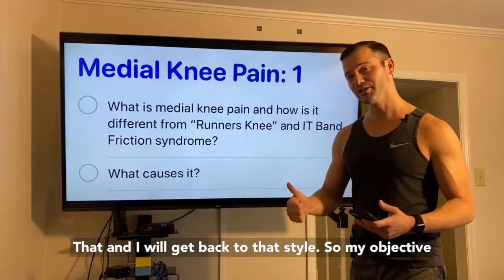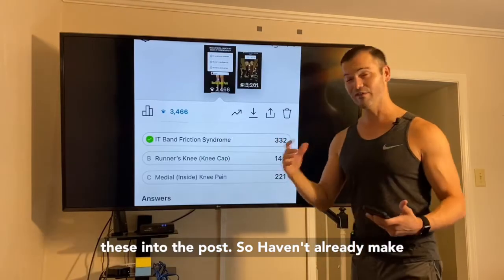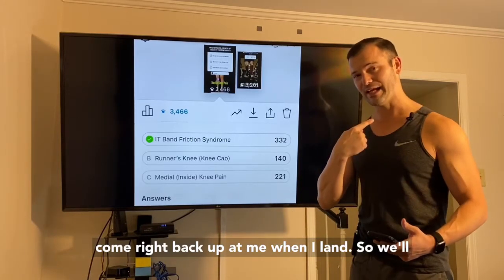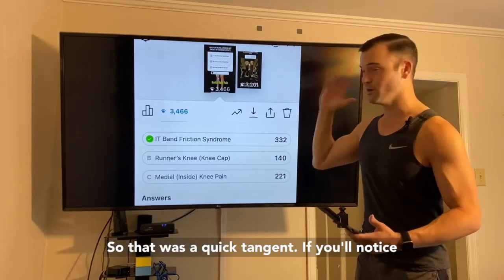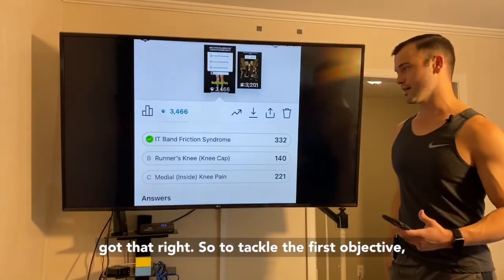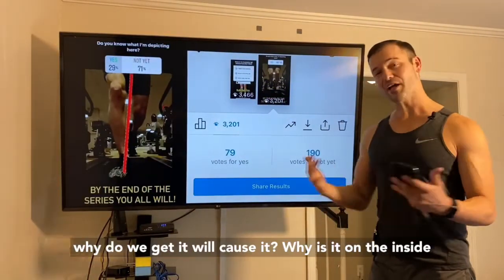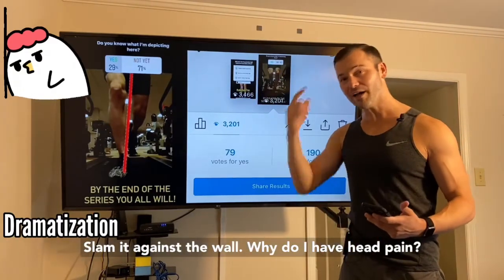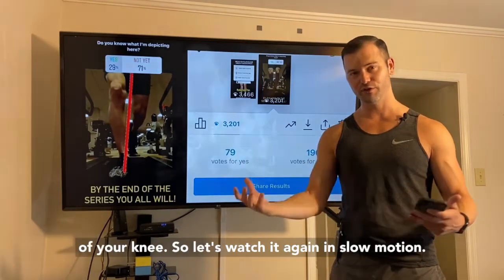Why you might have knee pain while running💥 | Medial Knee Pain | Learn 2 Run with Dr Matt Minard DPT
What is Medial Knee Pain? Take a deep dive with me as I simplify what it is and how to correct it. This is part one of a series where I will explain what it is, how it is different than other knee injuries, and how to keep your running routine intact while healing injuries.
Let's get you running longer, better, faster, stronger!
All videos are uploads from my Instagram.com/learn.2.run
My FREE Course - Learn 2 Run 101: A Starting Guide starts THIS MONDAY 6/21/21 on Teachable. The course runs until 8/1/21 and will not be available after.
Who is Dr. Matt Minard?

Matt is a Doctor of Physical Therapy, board certified in orthopedics since 2015.
He also has a slew of other certifications including, Certified Strength and Conditioning Specialist (CSCS), Mechanical Diagnosis and Therapy (Cert. MDT), Selective Functional Movement Assessment (SFMA) and Functional Movement Screen (FMS).

Matt has a very strong passion for helping people and physical health. The profession of physical therapy found him as he was a former patient in high school -- thanks to a baseball injury -- and has been in love ever since. Matt enjoys working with all ages and athletes, but has a passion for working with runners and general orthopedic pathologies.

He's also a former Orangetheory Coach and avid runner of 13 years.